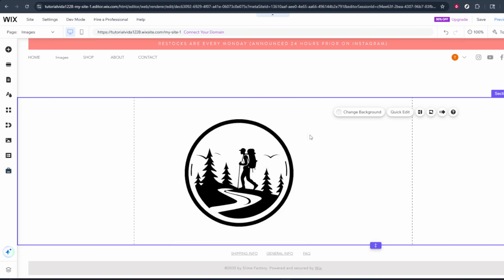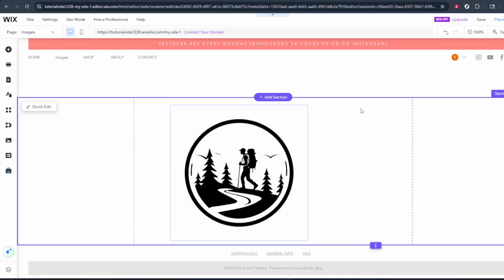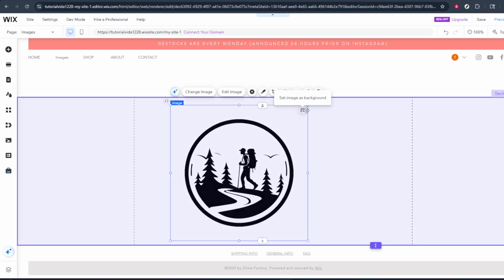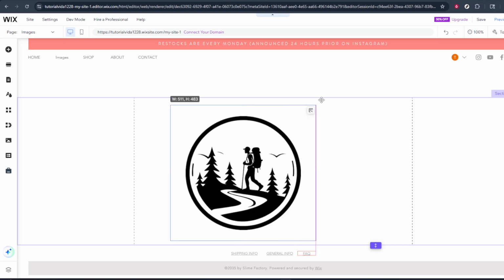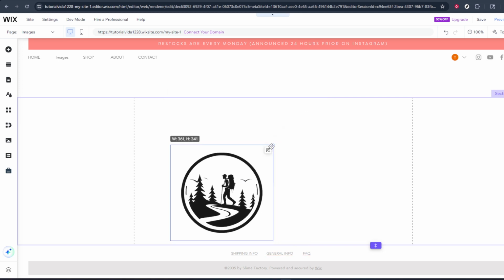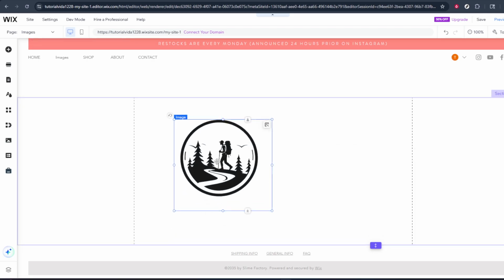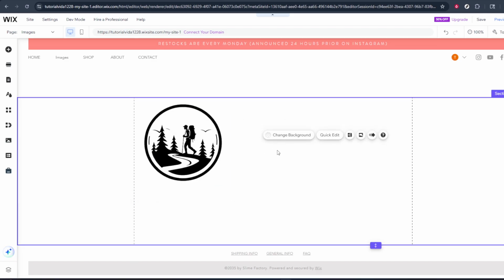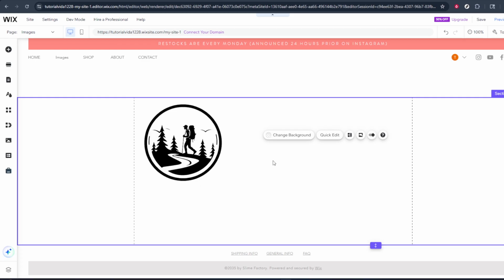How to Resize Image in Wix | Easy 2026 Guide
Today we cover how to resize image in Wix quickly and easily.